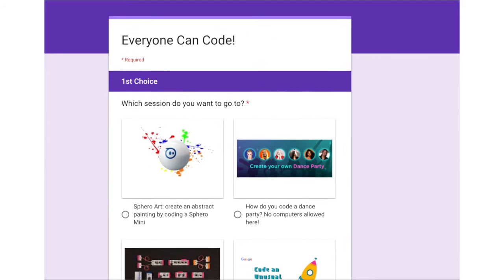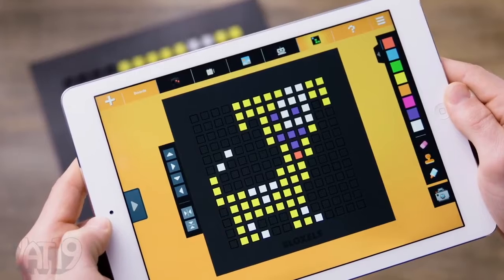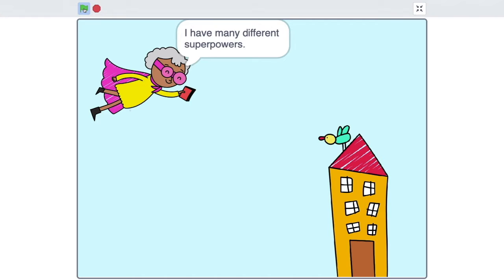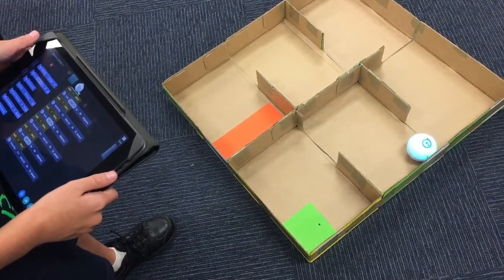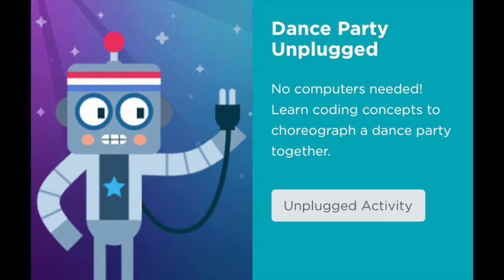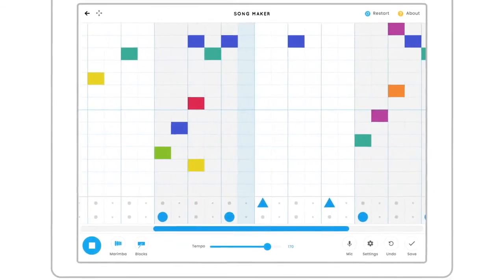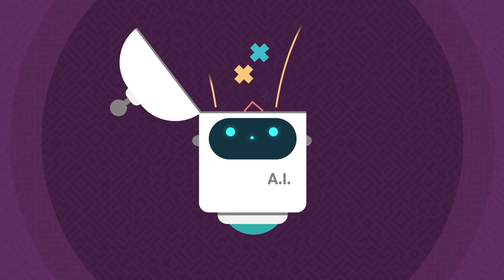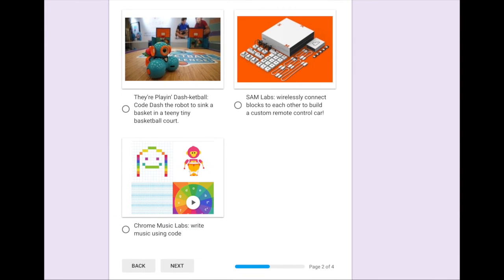Everyone Can Code 2019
Choices for Everyone Can Code grades 1-4